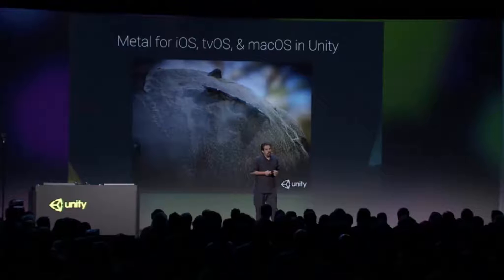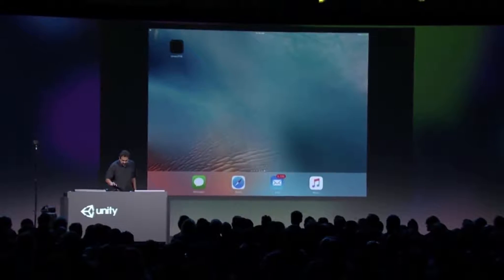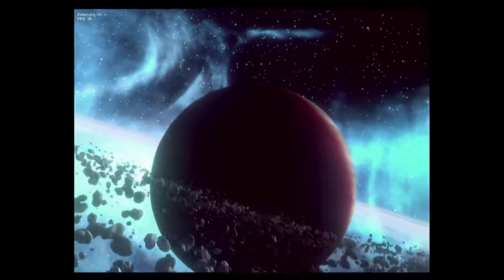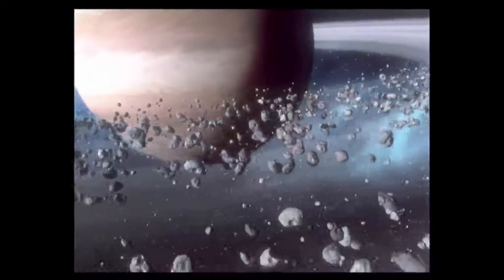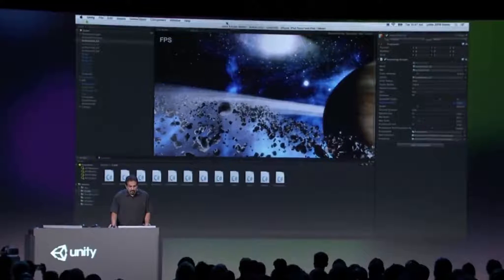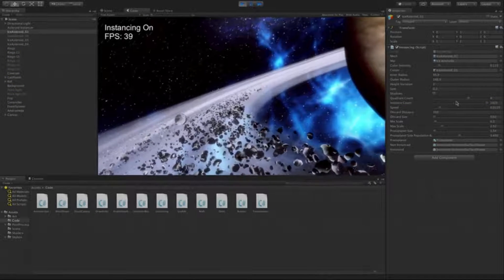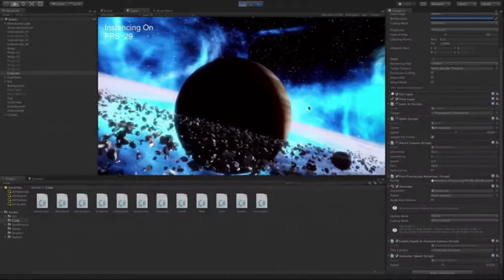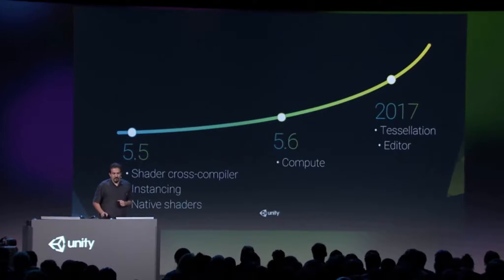Unite 2016 asteroids demo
Presentation of the instancing demo I worked on for the Unite 2016 event